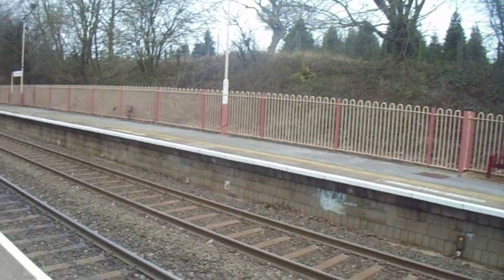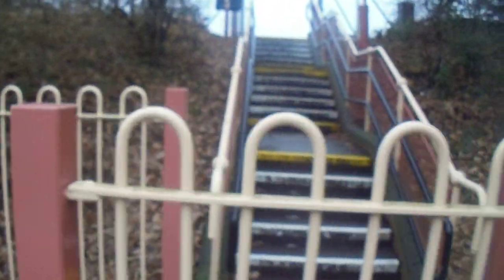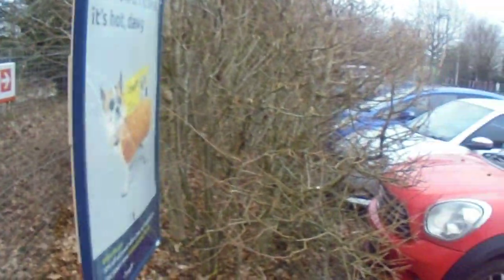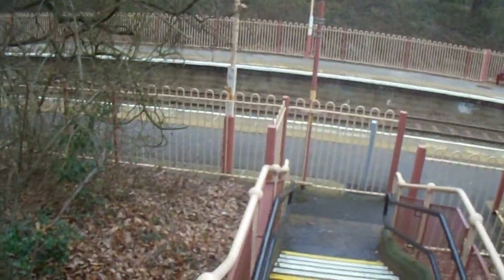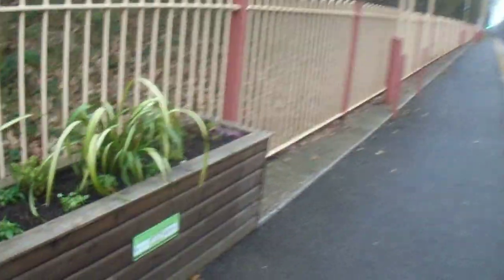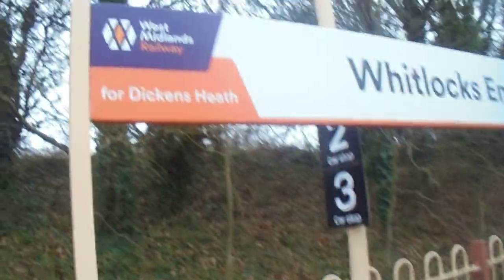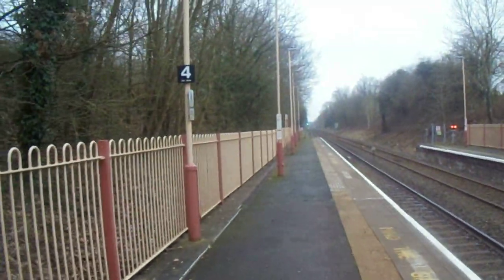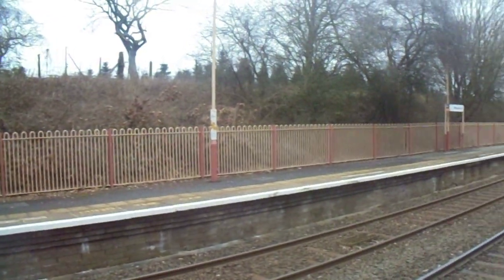Station Visits: Whitlocks End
Episode 4 of Station Visits
This time we return to the Midlands and this time Whitlocks End on the Shakespeare Line between Birmingham Moor Street and Stratford-Upon-Avon